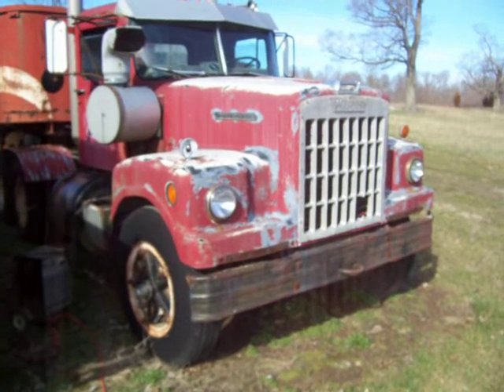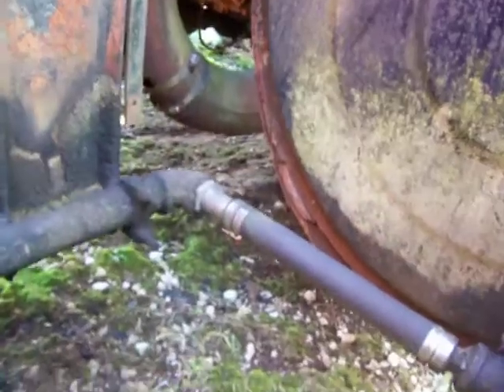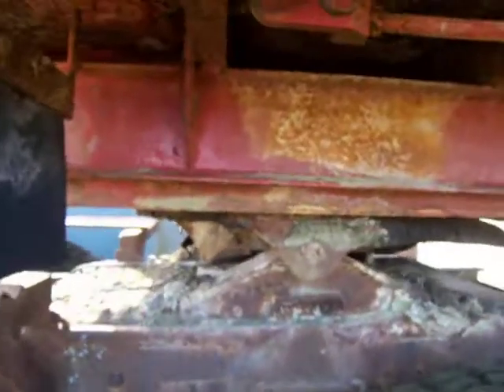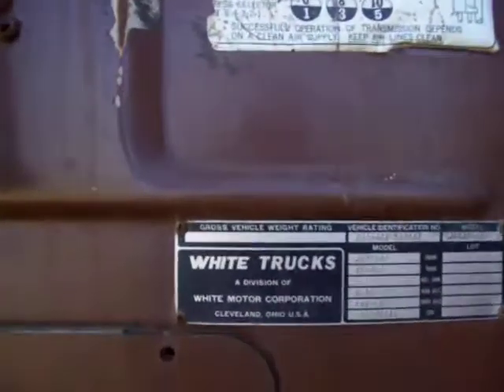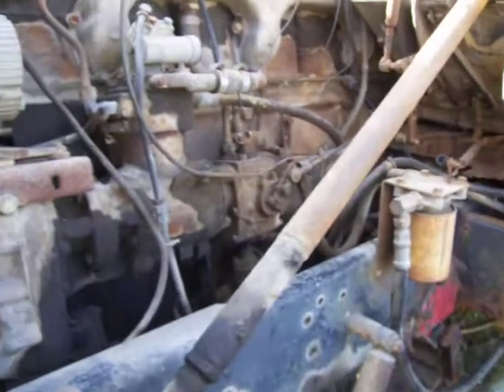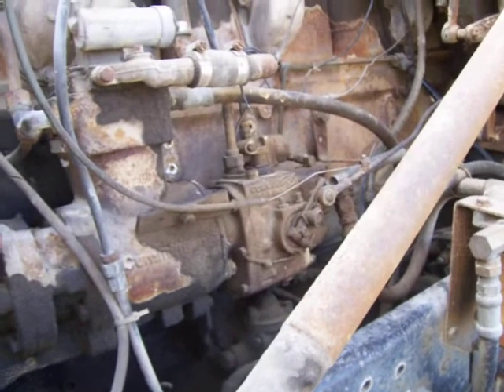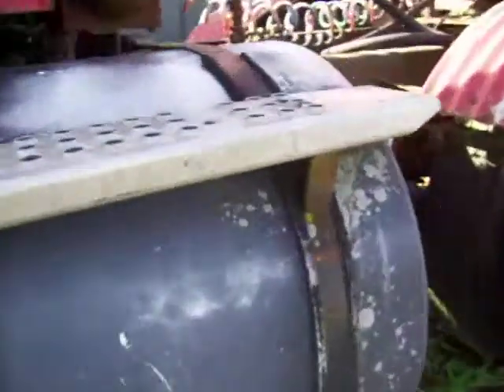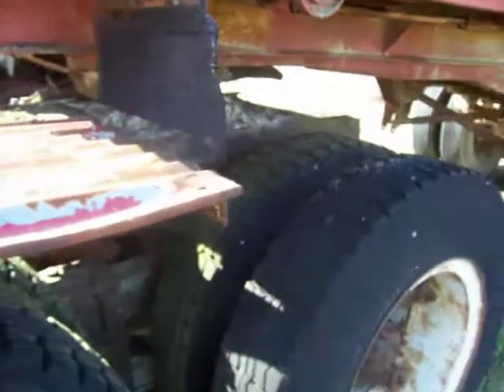First Big Rig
1973 White 4000 tractor